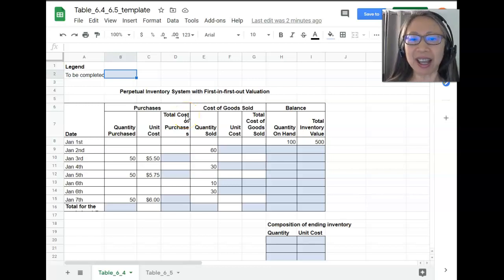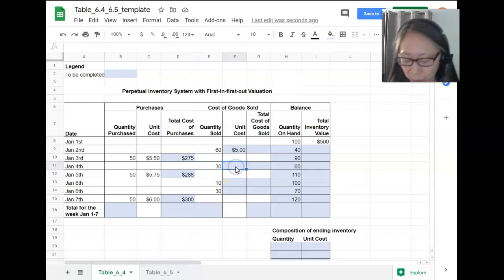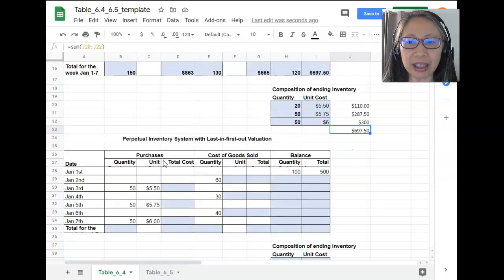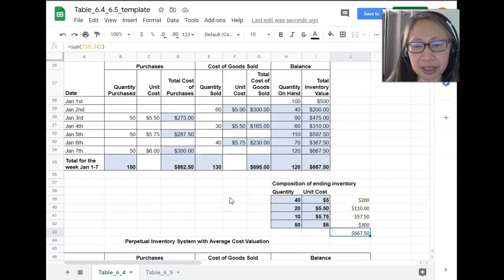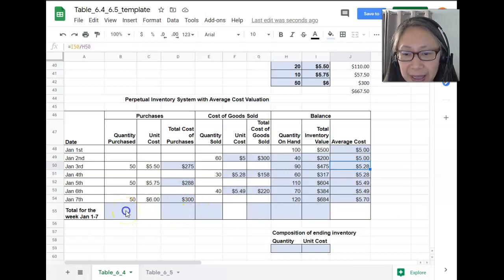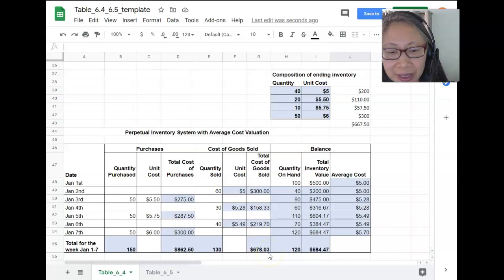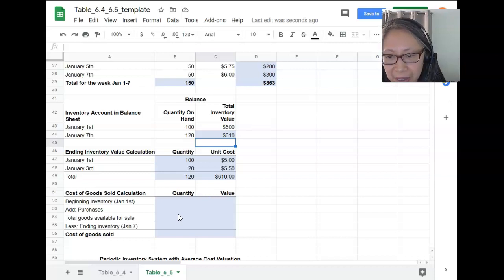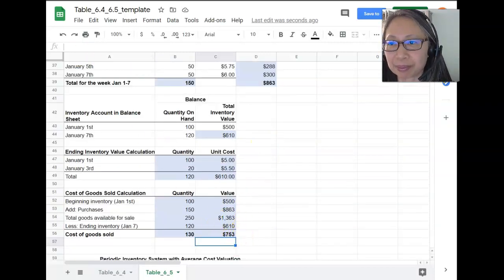EF6: Inventory Management and Inventory Valuation (2/2)